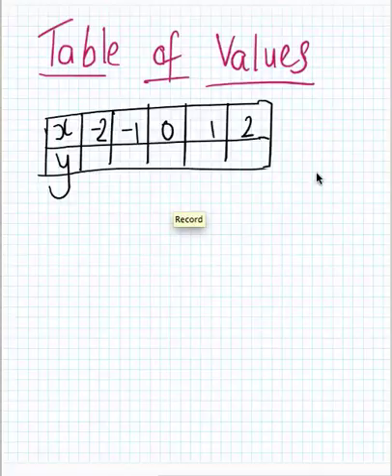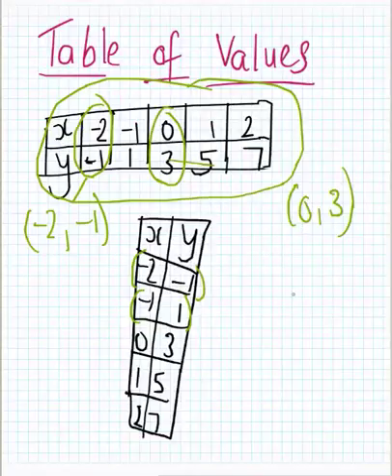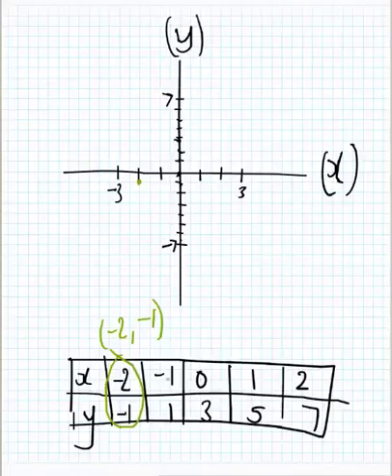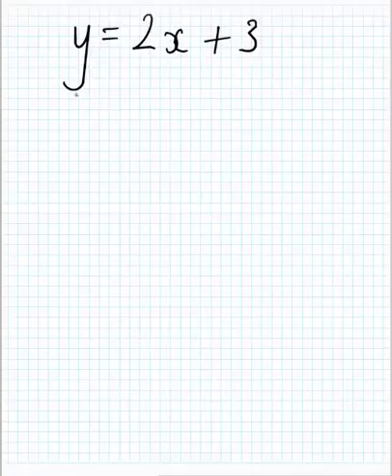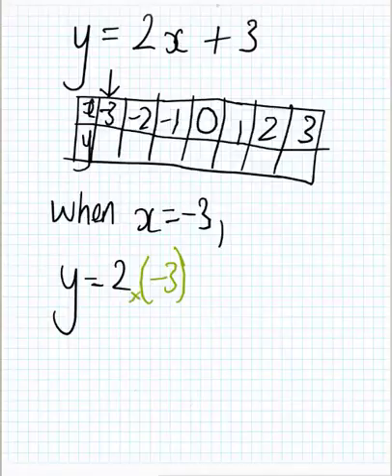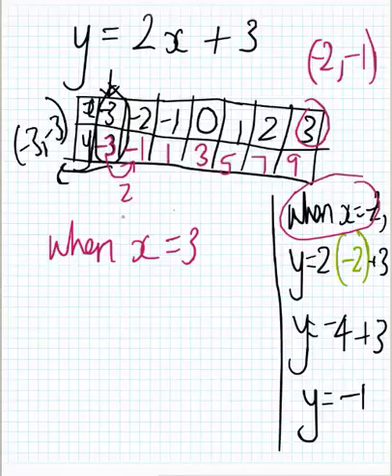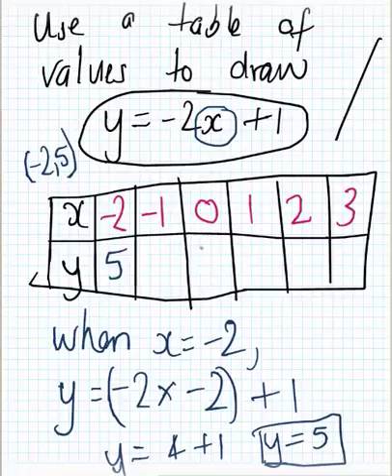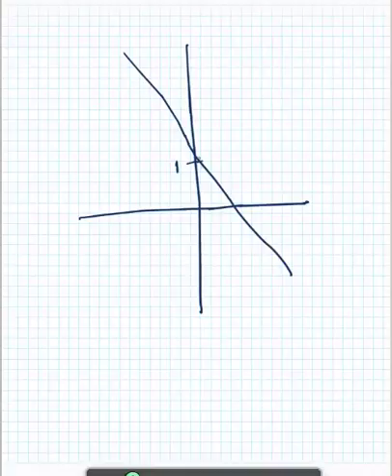Using a table of values to draw a linear graph